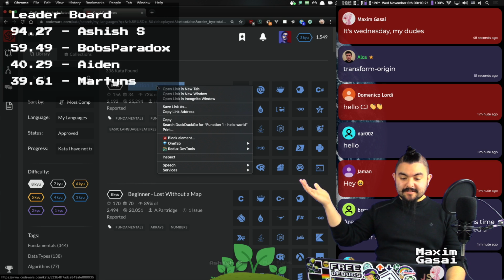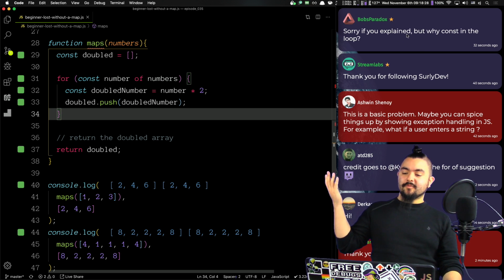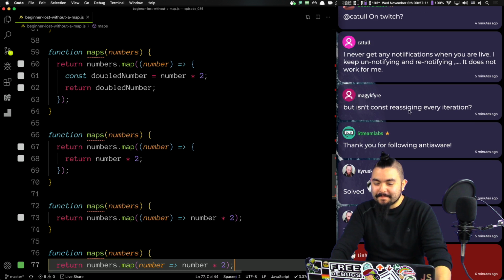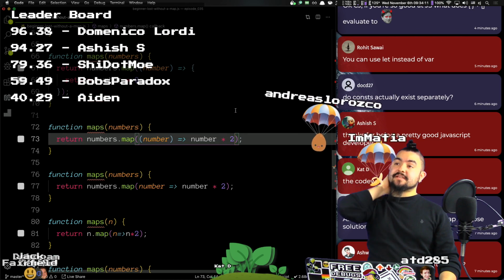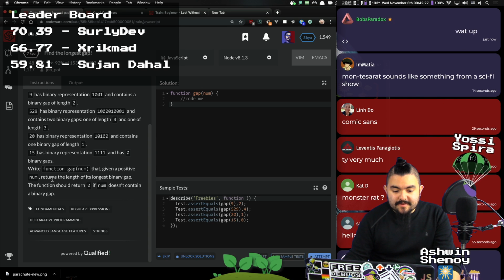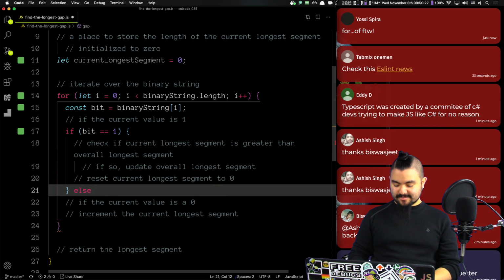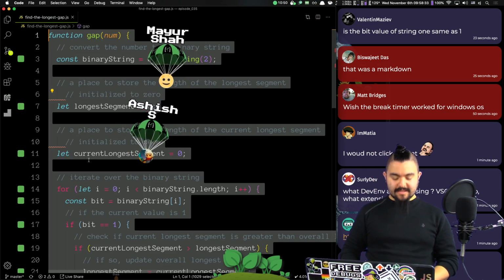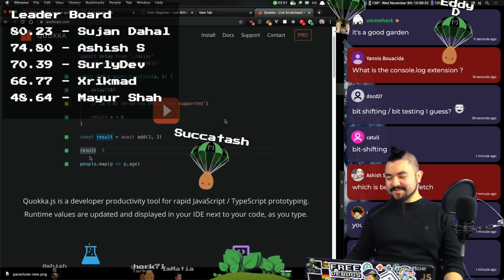Code Katas 35a - 8kyu Lost Without a Map and 7kyu Find the longest gap